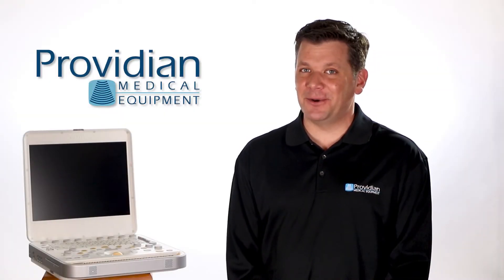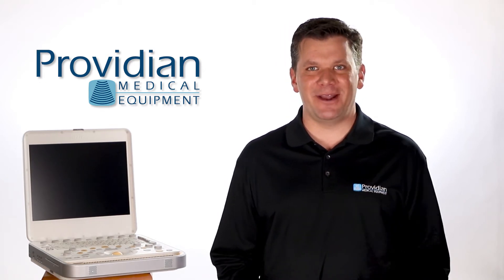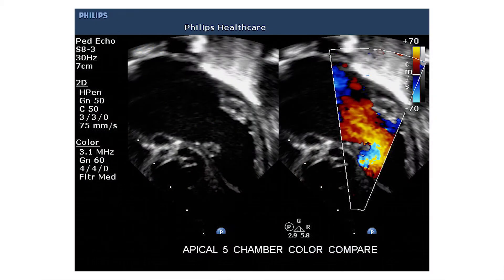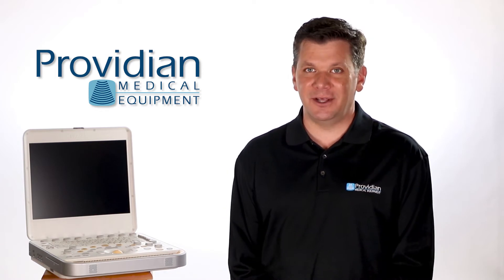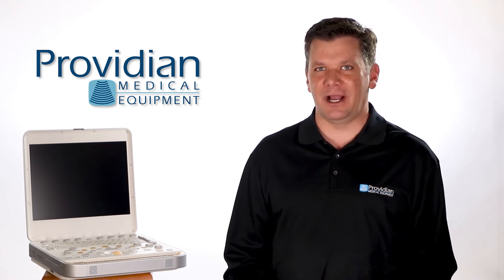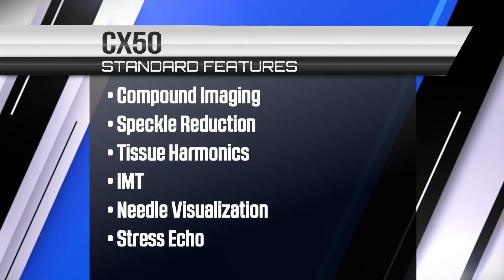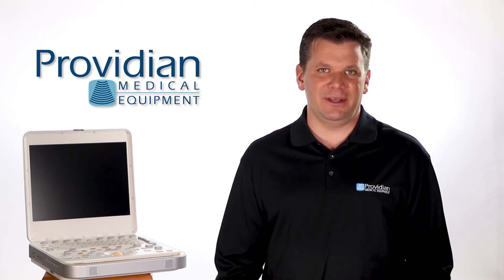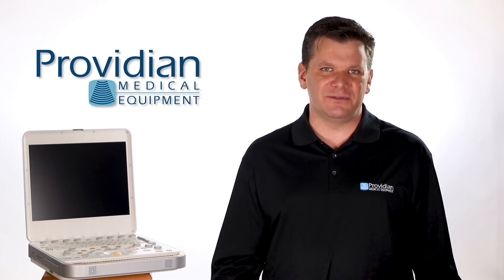Philips CX50 Portable Ultrasound Review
A look at Philips premium portable cardiovascular ultrasound machine. Long seen as the top portable cardiac ultrasound on the market, the Philips CX50 remains among the top portable ultrasound machines on the market.